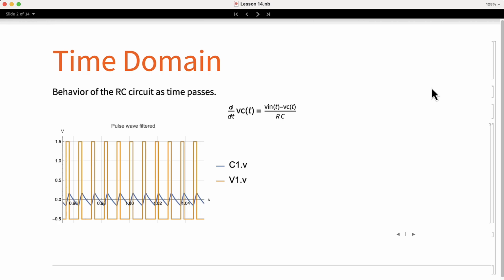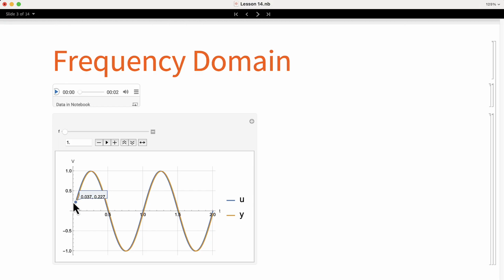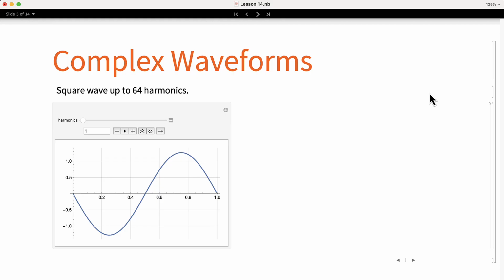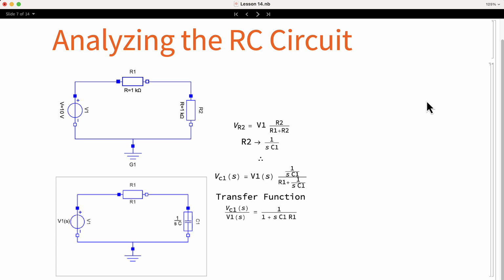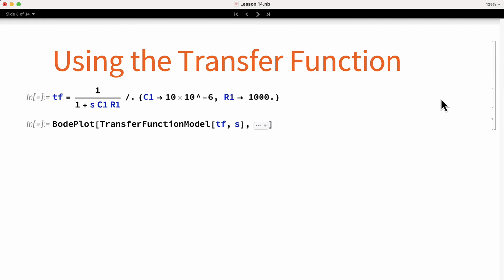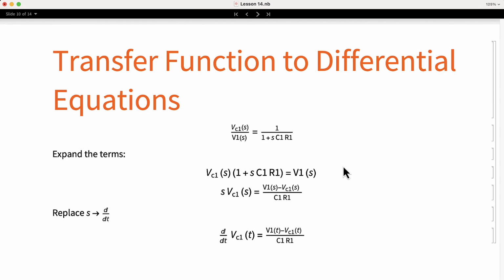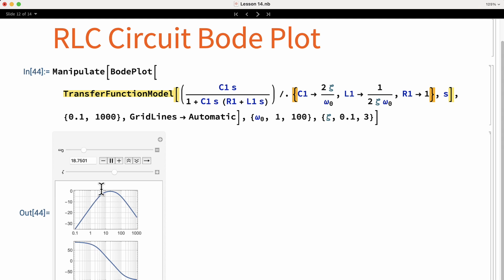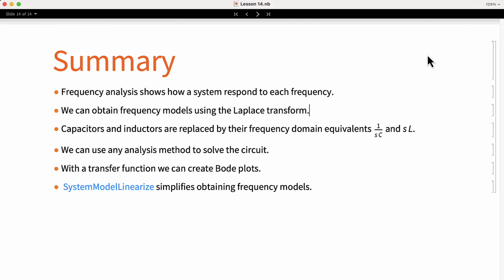Introduction to Electric Circuits: Frequency Analysis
Simulate time and frequency domains for RC and RLC circuits. Compare Bode plots for lowpass and bandpass filters. Analyze example circuits with Laplace and Fourier transforms in Wolfram Language.